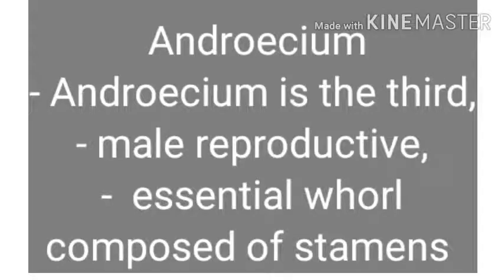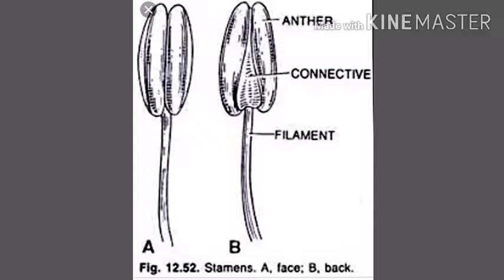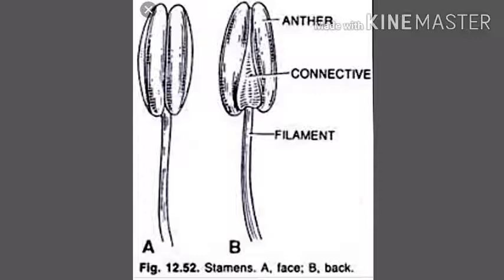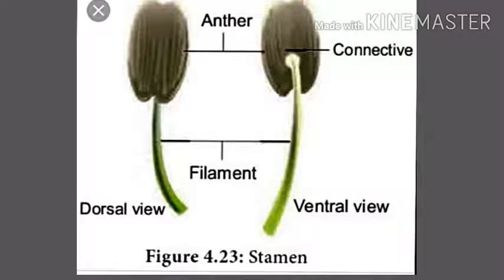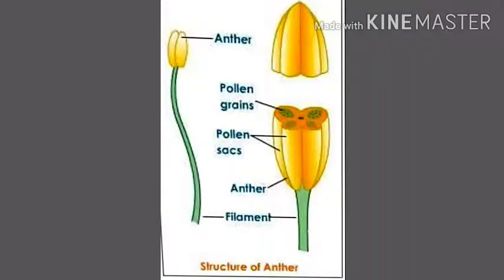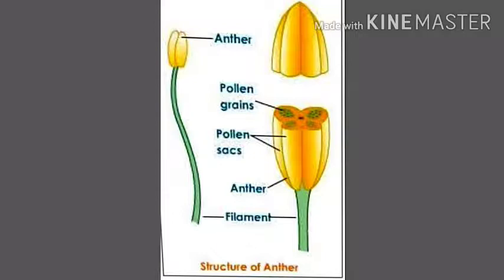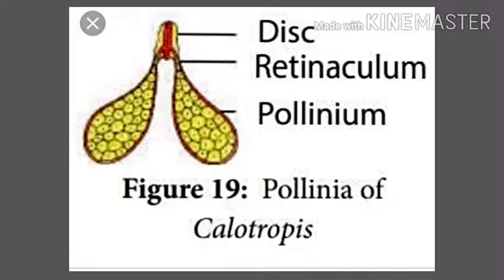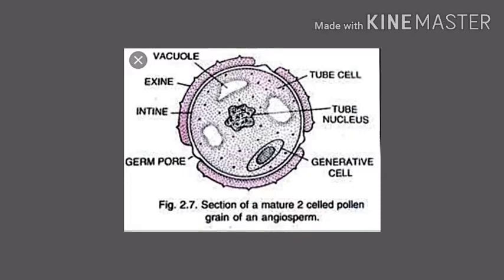August 16, 2020